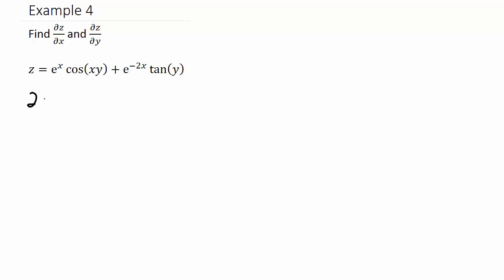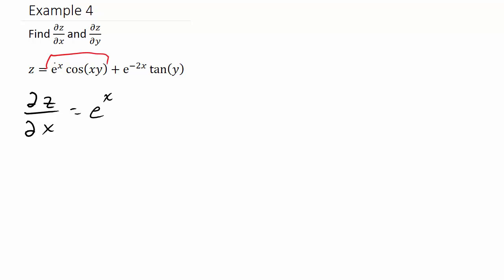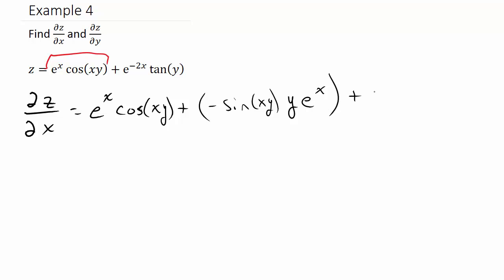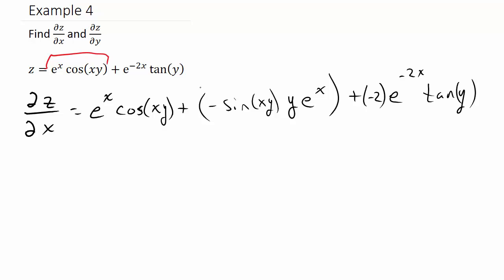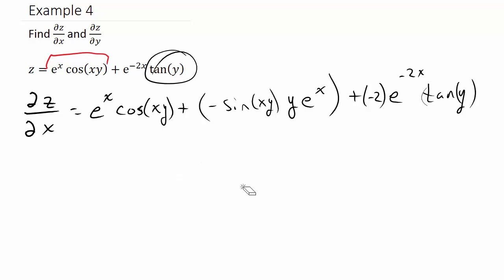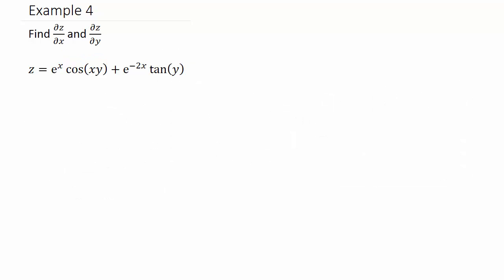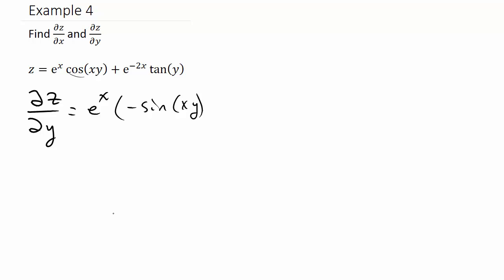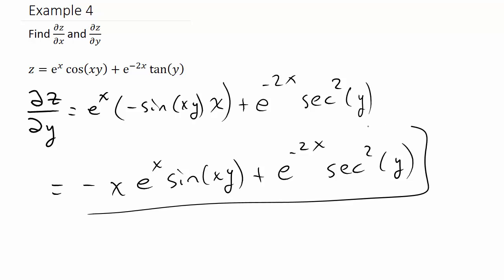Partial Derivatives Ex. 4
This video shows how to find the partial derivative of a function in two variables.